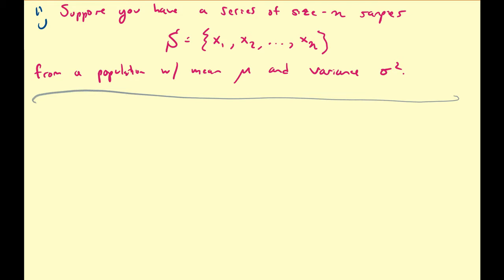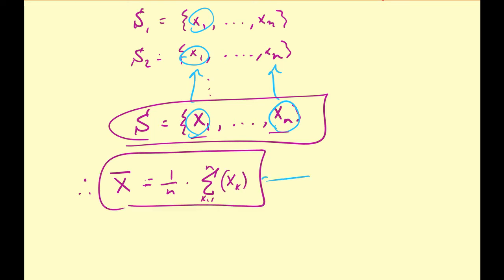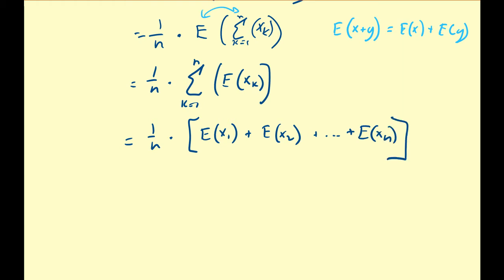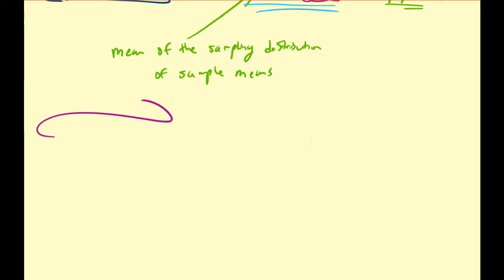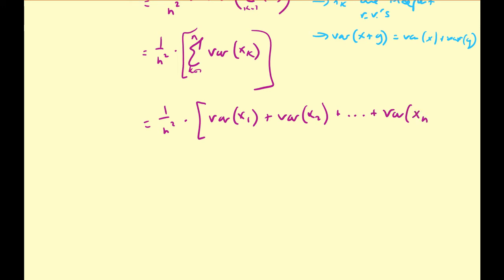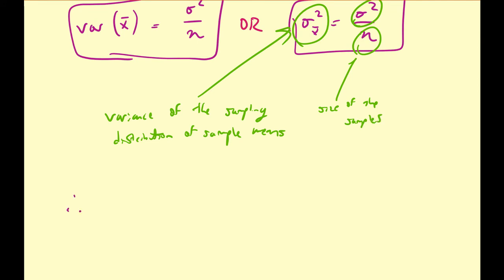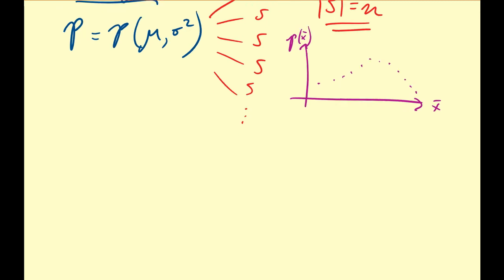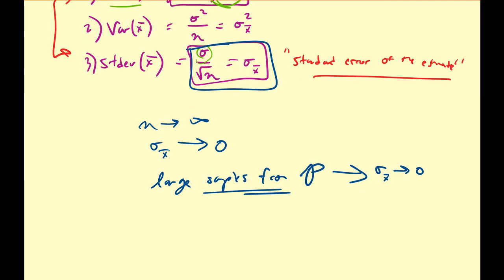(STa43.1) The Expected Value and Variance of the Sample Mean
In this video (primarily theory), we derive the two properties for the expected value and variance for the sampling distributions of sample means. This important connection (a subset of the conclusions of the central limit theorem) lay an important foundation for hypothesis testing.